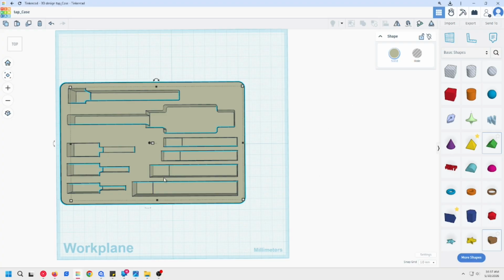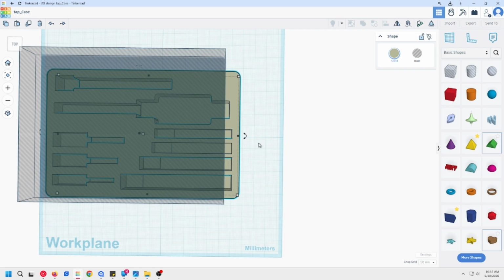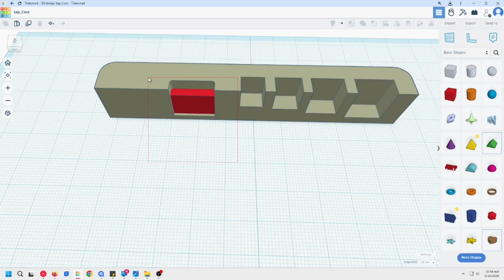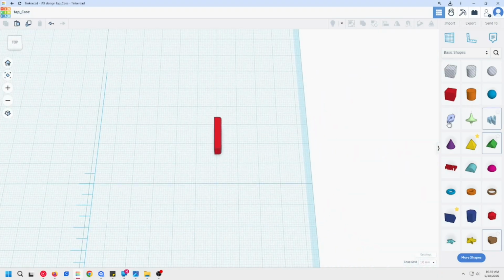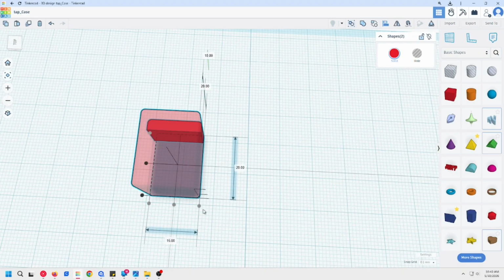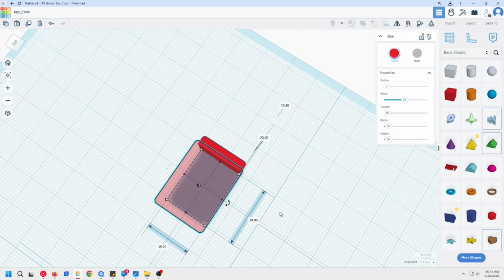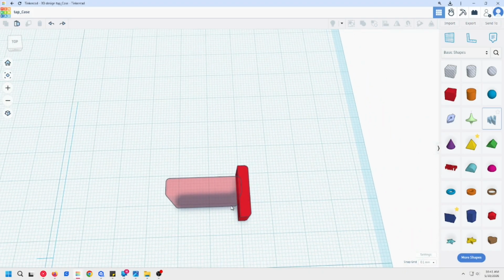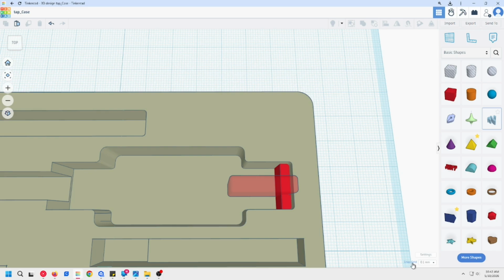Tinkercad cutway demo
No effort May.